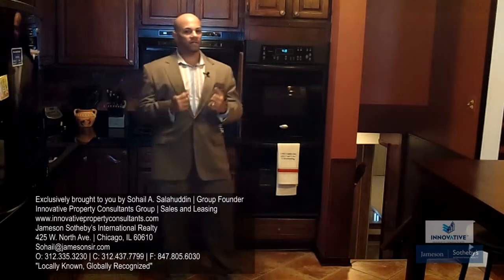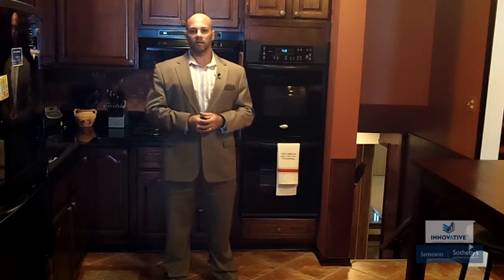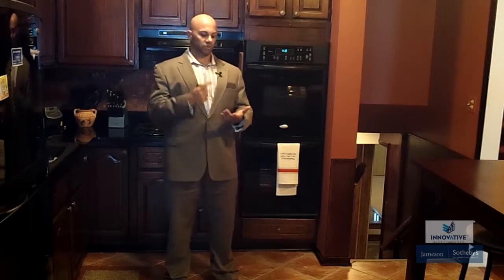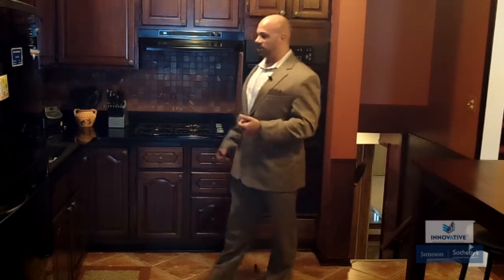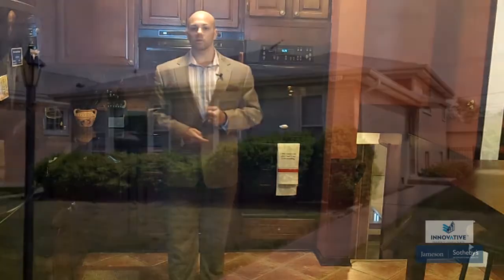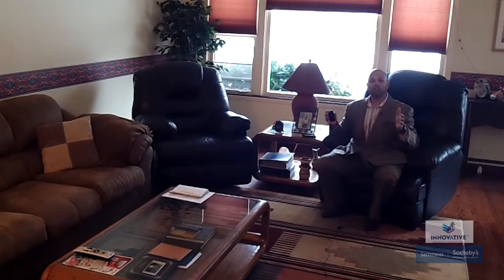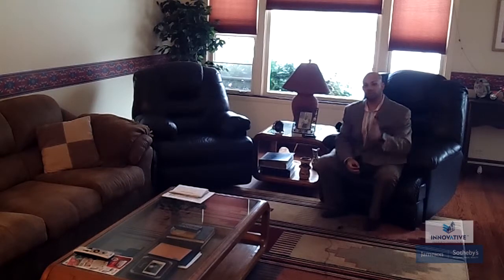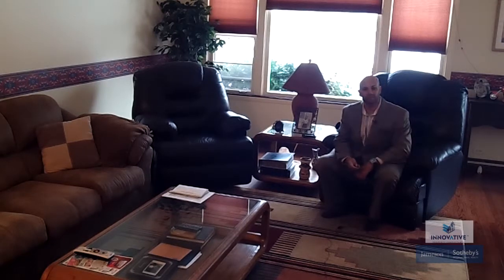3823 W WARREN, SKOKIE, IL 60076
REMODELED SPLIT LEVEL HOME, GREAT LOCATION. 3 BEDROOMS, 2 FULL BATHROOMS. KITCHEN WITH GRANITE, NEWER APPL, 2 OVENS, DINING ROOM, LARGE LIVING ROOM, BASEMENT WITH LARGE LAUNDRY ROOM, LOTS OF STORAGE, HARDWOOD FLOORS, FENCED IN BACKYARD, 2 CAR GARAGE, NEWER ROOF, FURNACE, HOT WATER. SHORT WALK TO MCKRACKEN/ 73.5 SCHOOL. CLOSE TO ALL SHOPPING, EXPRESSWAYS, RESTAURANTS.